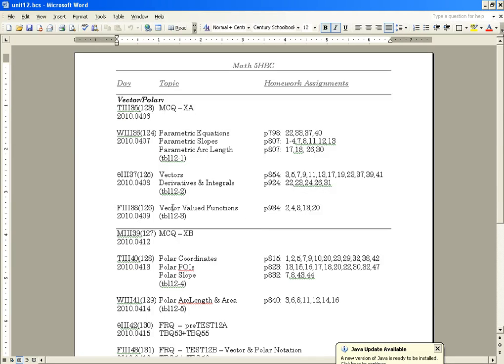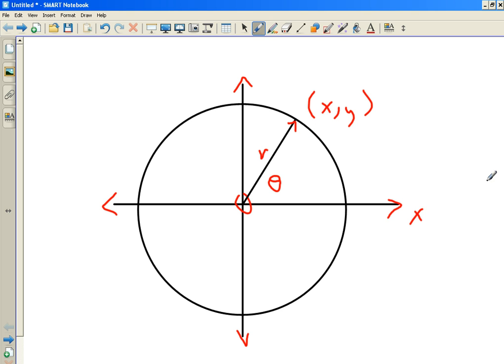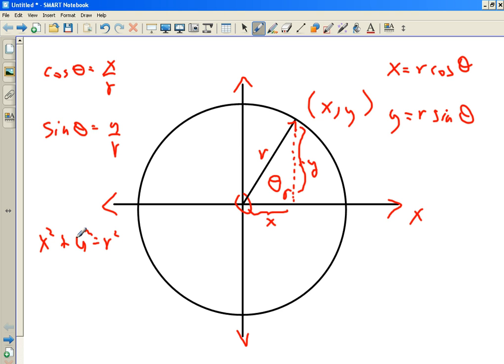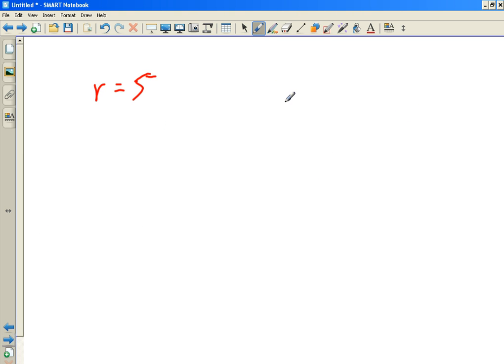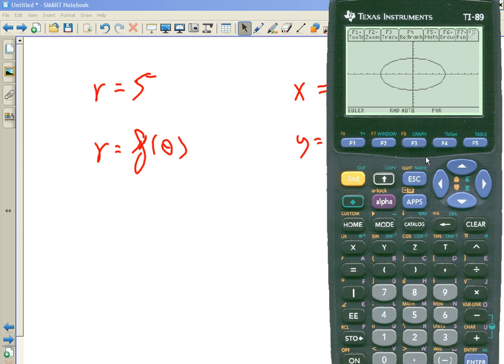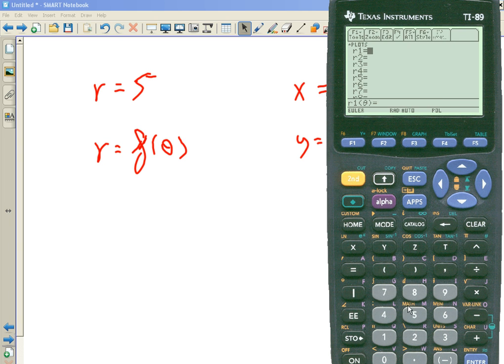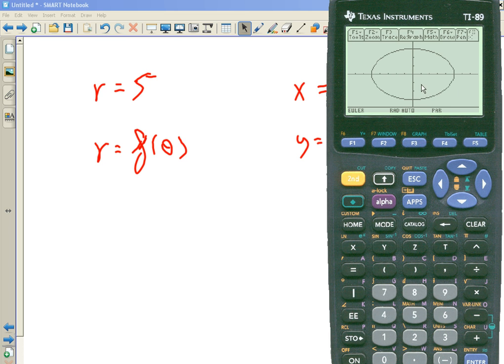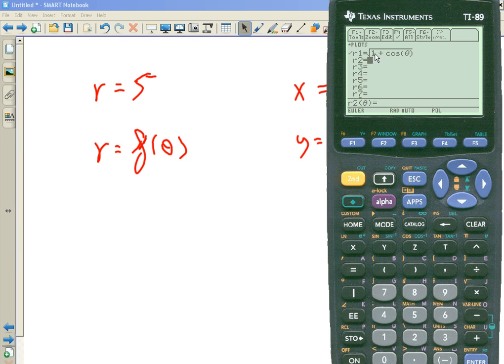u CAN learn AP Calculus! Chapter 12-3 Parametrics and Polar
Please enjoy this trailer!
You can rent the full length video too (click related videos below)
to purchase full length vodeo collections on ebay.